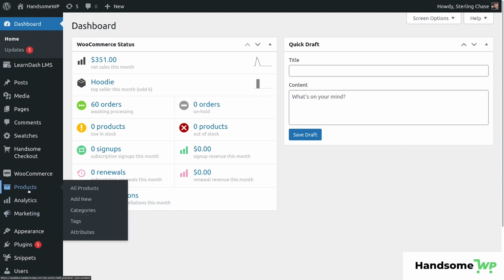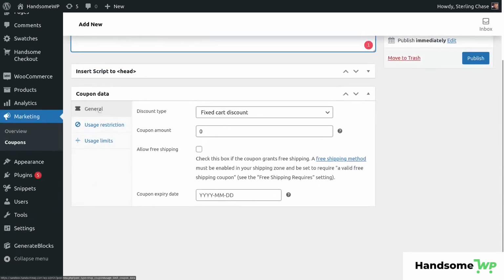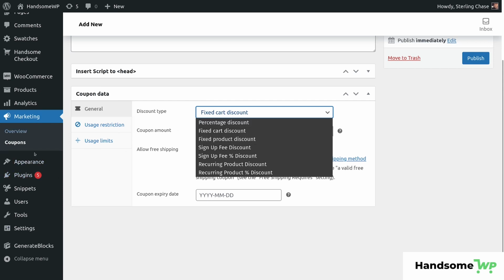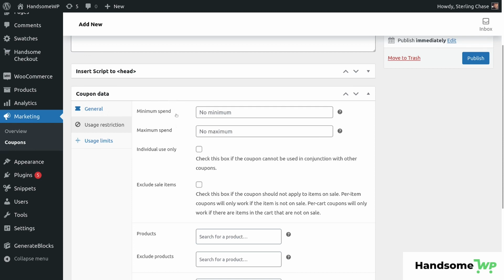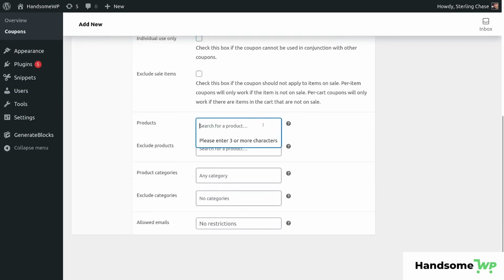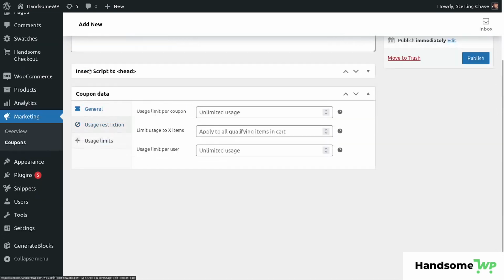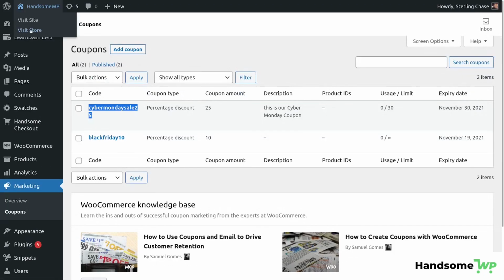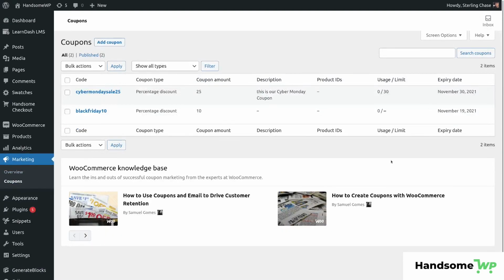WooCommerce | How To Create & Manage Coupons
Adding coupons to your WooCommerce store can be a powerful tool to help boost sales and bring new potential customers in.  In this video I will take you through the whole process of setting up coupons in WooCommerce and the different settings that can adjust the ways we can use them.

0:00 - Intro
0:38 - Creating a new coupon and running through settings.
4:38 - Testing the coupon code out.
6:20 - Outro